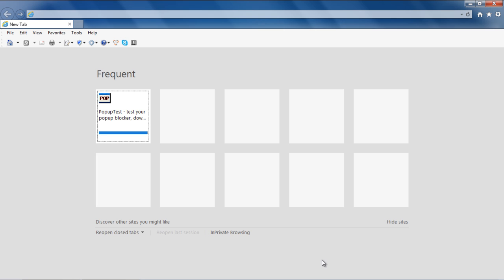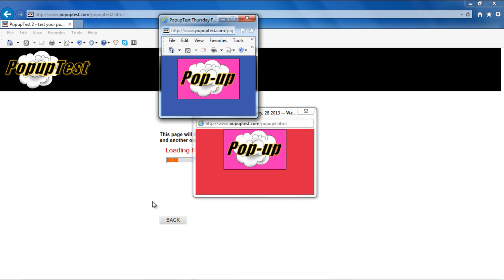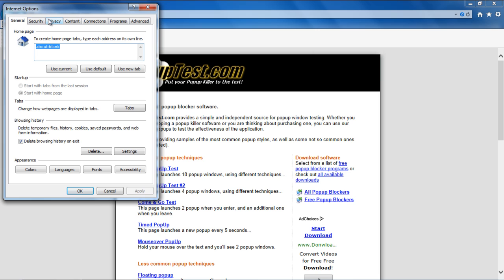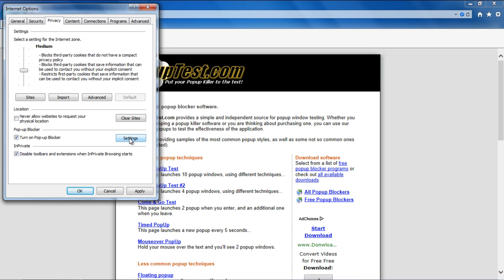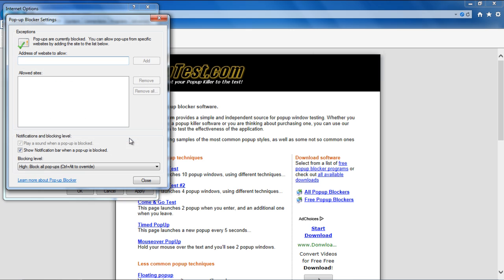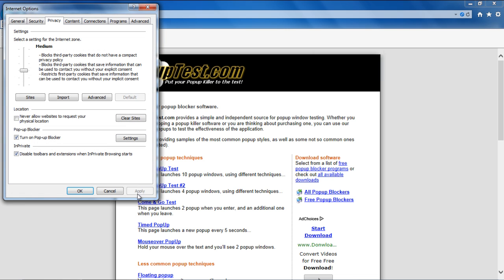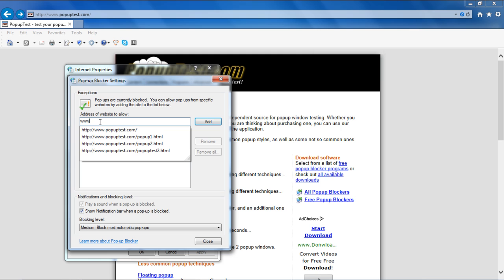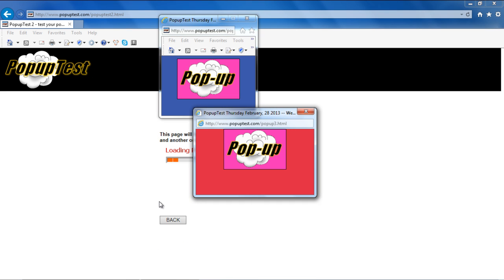How to Use Pop Up Blocker in Explorer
Different popups come up while visiting different websites. This tutorial teaches how to get rid of them in Internet Explorer by altering its settings.

While you are surfing on the internet a lot of popups open up as you view different websites. These popups at most instances hinder your work. Therefore, a useful feature of Internet Explorer is that it allows you to block these popups as per your wish. You can block them from all websites or block them from most and allow them to appear from only specified web pages. Hence the Internet Explorer pop up blocker option is very beneficial once you are working on the browser and are required to view several web pages.

To learn how to use the pop up blocker in Explorer follow the steps given below.

First of all, let's open up the website "popuptest.com". This website will allow us to check whether the feature works properly or not.

Step 2 -- Test the script

Right now the feature is disabled and if we test the script over here, you can see two pop ups appearing on the screen.

Step 3 -- Open the "Internet Options"

Now to enable the pop up blocker, move over the "Tools" menu and open up "Internet Options".

Step 4 -- Alter setting in "Privacy" tab

With that done, move over to the "Privacy" tab and notice that in the Pop-up Blocker section, the feature is disabled. To enable it, tick on the checkbox titled "Turn on Pop up Blocker" and with that done the settings button will become active.

Step 5 -- Select the "Settings" option

To customize the pop up blocker feature you can click on the Settings button over here.

Step 6 -- Customize the popup blocker

From the drop down menu below, you can set the blocking level from high, blocking all the pop ups to low, allowing all the pop ups to open.

Step 7 -- Test the changes made

Let's set the level to medium and apply the changes made. Now if we test the script, you can see that the internet explorer pop up blocker does not allow any pop up to open.

Step 8 -- Allow popups from specific websites

Moving back to the settings of the pop up blocker in explorer you can allow pop ups from specific websites by adding their web address here. Let's put up popupblocker.com over here, and now if we run the script, you can see that the pop ups are being displayed over here.